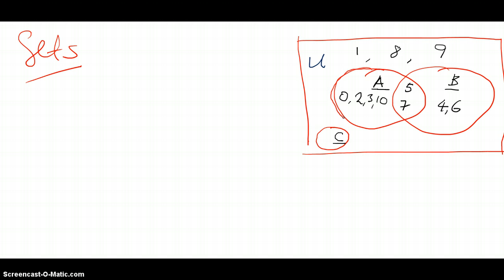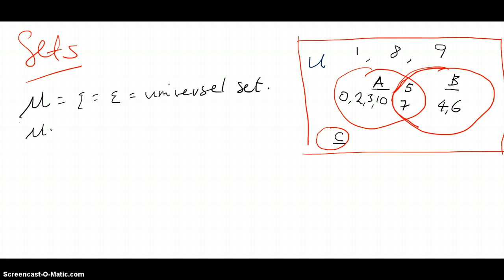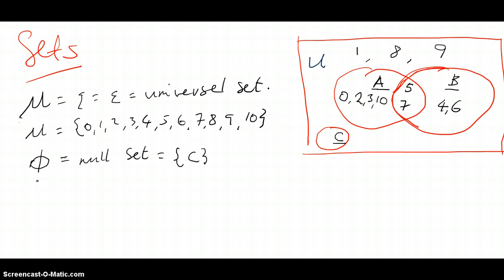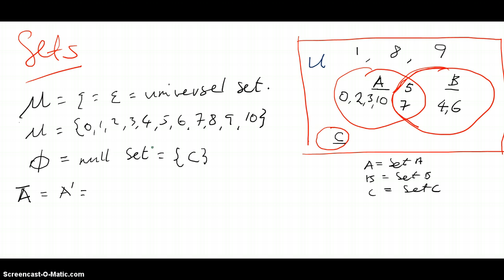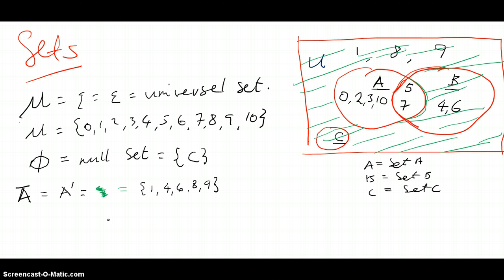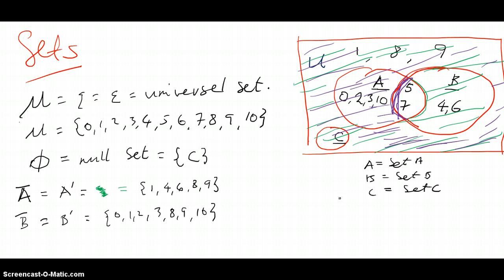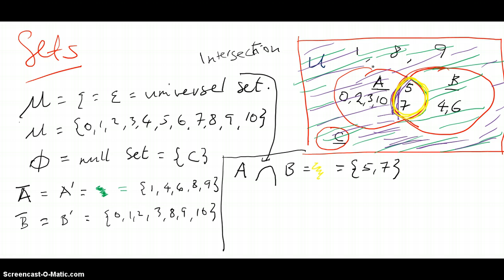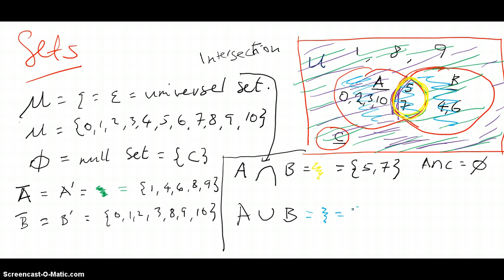Sets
10 Advanced Mathematics Sets (Venn Diagrams)